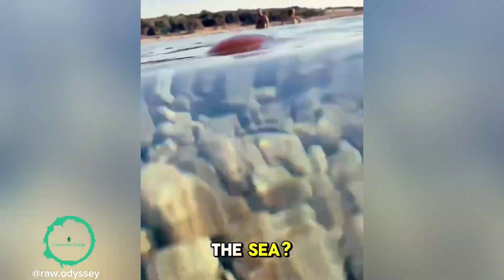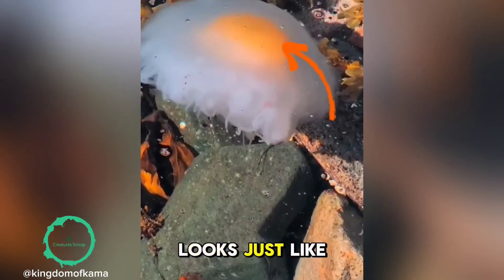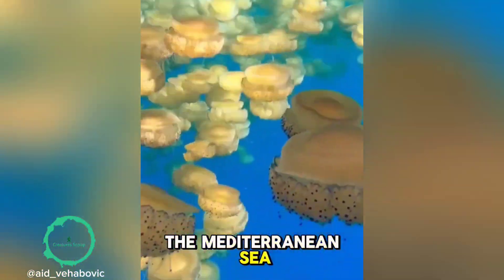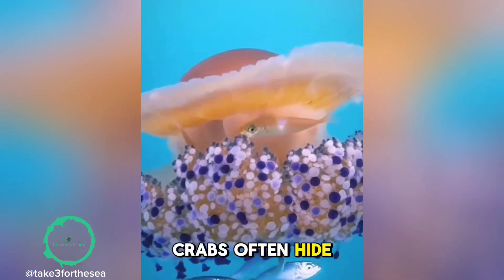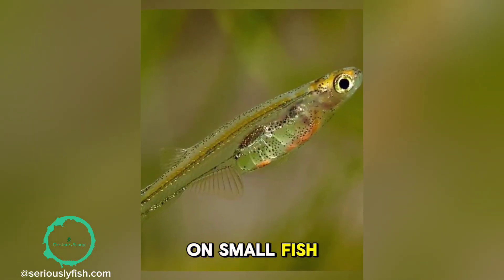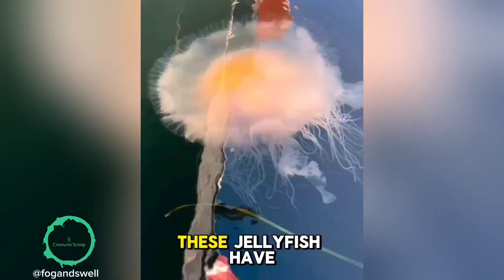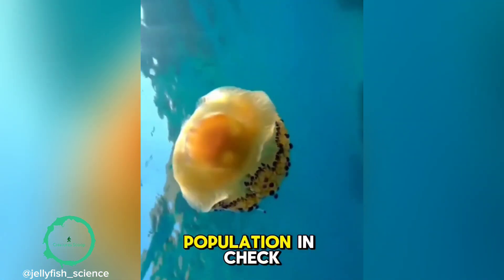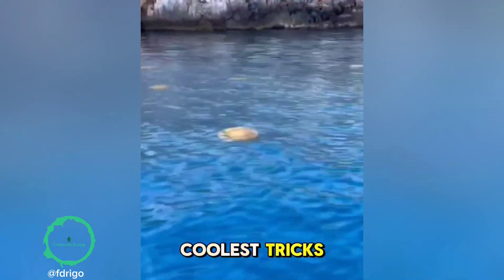Meet the Fried Egg Jellyfish 🍳The ocean’s perfect breakfast look-alike!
Meet the Fried Egg Jellyfish! With a body that looks like a sunny-side-up egg, this fascinating creature is as unique as it gets. Found in the Mediterranean and Atlantic, it’s harmless to humans and a safe haven for small fish. Discover what it eats, where it lives, and why it’s a true ocean marvel!